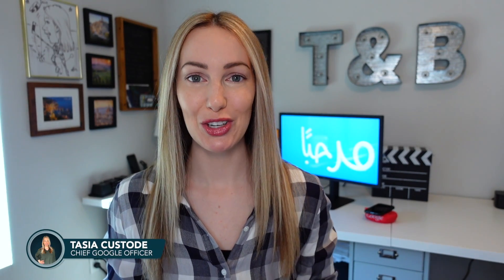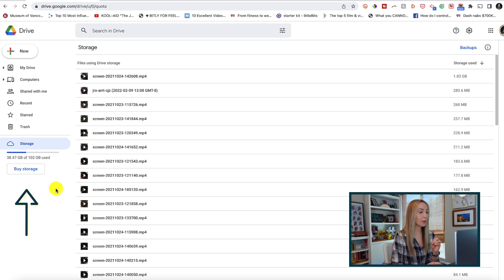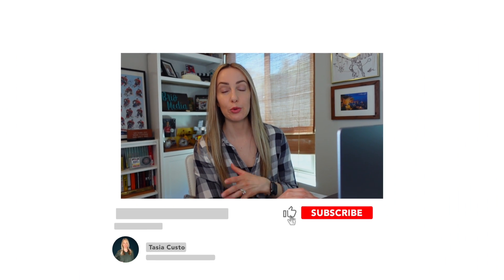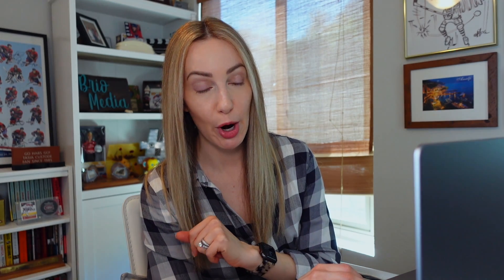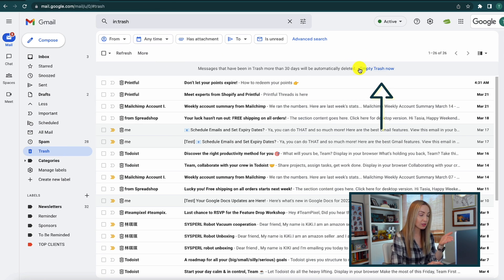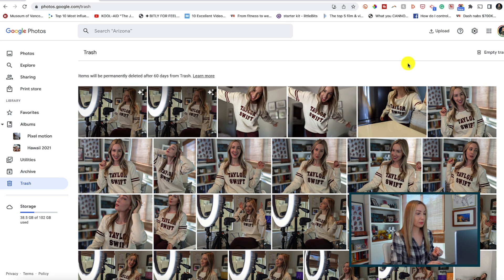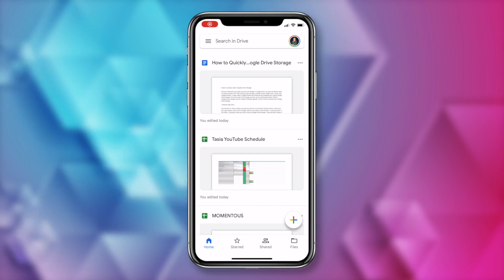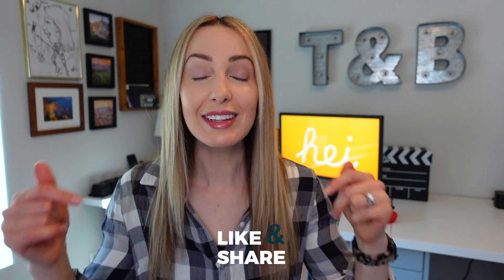How to Quickly Clear Google Drive Storage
In this video, I’m showing you how to quickly clear Google Drive storage!

Hey friends, I’m Tasia Custode and I’m showing you how to check your Google Drive storage space, how to free up Google Drive storage quickly, how to clear space in Gmail for more Drive storage, how to clear space in Google Photos for more Drive storage, and how to clear Google Drive storage space on mobile. I’m covering a lot, including the benefits of Google One and the awesome storage management feature.

⏰ TIMECODES:
00:00 - Google Drive Storage Limits
00:49 - Google Drive Storage Snapshot
02:01 - Google One Storage Management
02:45 - Quickly Clear Gmail Space
04:55 - Quickly Clear Photos Space
05:57 - Quickly Clear Files for More Drive Storage
06:51 - How to Clear Google Drive Storage on Mobile

Gmail search shortcut: has:attachment larger:25MB